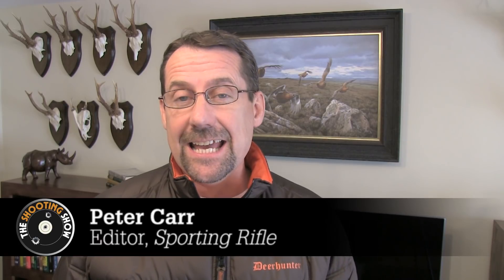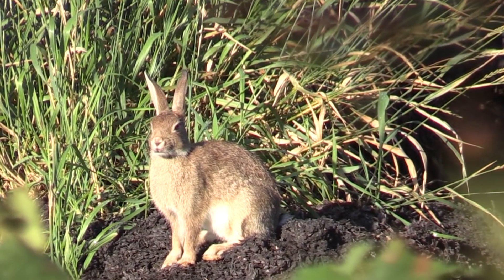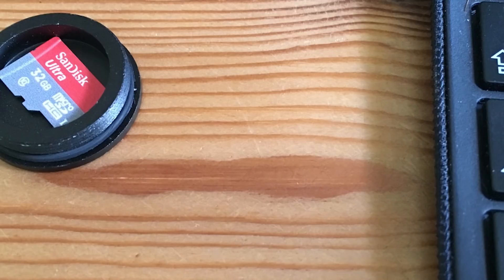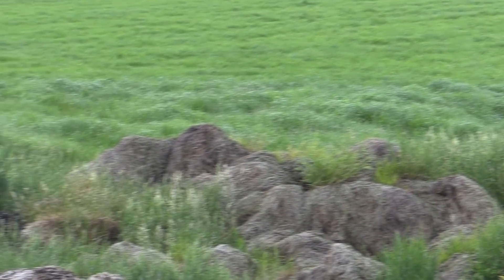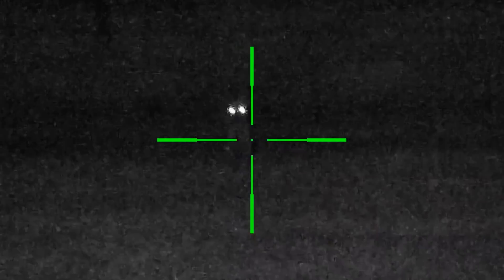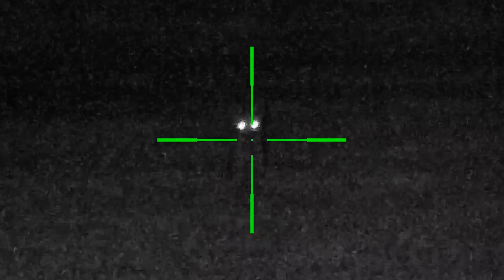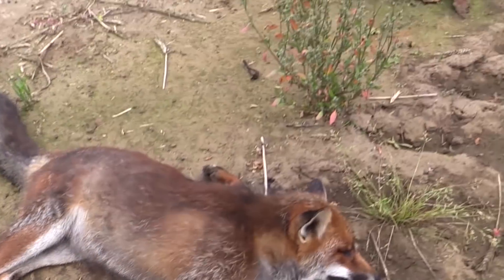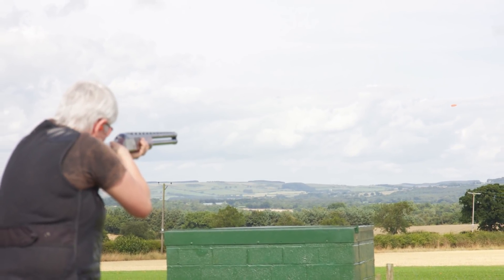The Shooting Show - a night foxing with the ATN X Sight II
We send Stuart Wilson out for a 24-hour foxing stint with the ATN X-Sight unit, testing both its daytime and NV capabilities. Picking a spot in his fox box next to a muck heap (he does get all the glamorous jobs), Stuart puts this nifty unit to good use from his elevated position, before finding time to bring Charlie to book on an on-foot mission too.
Plus, we bring you all the latest news from the shooting world.